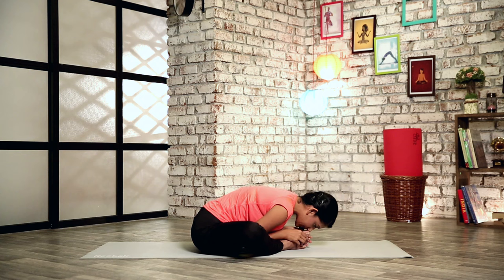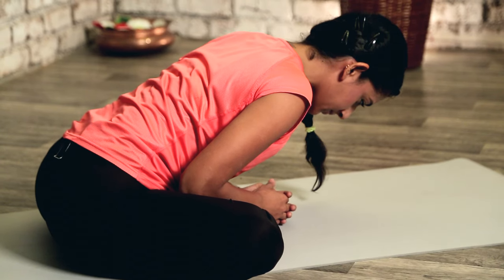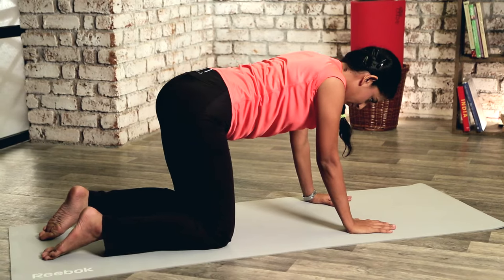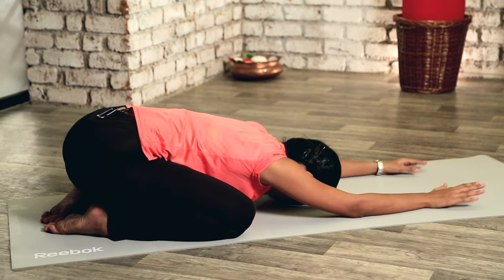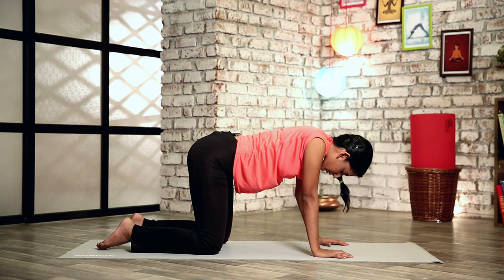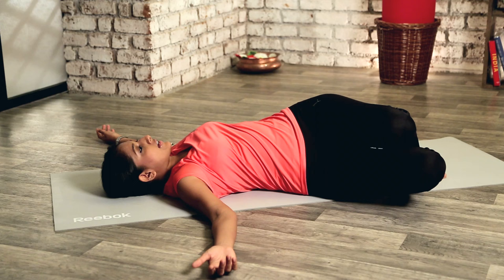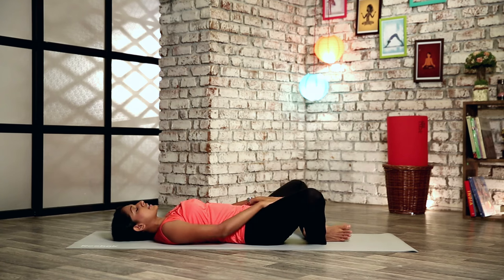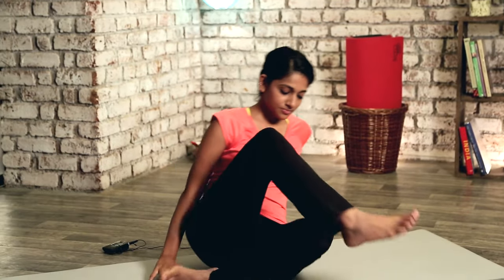Yoga For Menstrual Cramp Relief | Yogalates With Rashmi Ramesh | Mind Body Soul | Yoga With Me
In this video of Yogalates with Rashmi Ramesh learn how to do simple yoga stretches which will give you relief from the menstrual cramps.Watch Yogalates – a perfect combination of Yoga & Pilates every Wednesday only on Mind Body soul.

Credits
Yoga Instructor : Rashmi Ramesh
Director: Tushar Tawde
Camera: Kawaldeep Singh Jangwal, Manjeet Katariya, Akshay Durgule
Editing: Dinesh Shetty
Creative Head: Kavya Krishnaswamy
Producer: Rajjat A. Barjatya
Copyrights: Rajshri Entertainment Private Limited